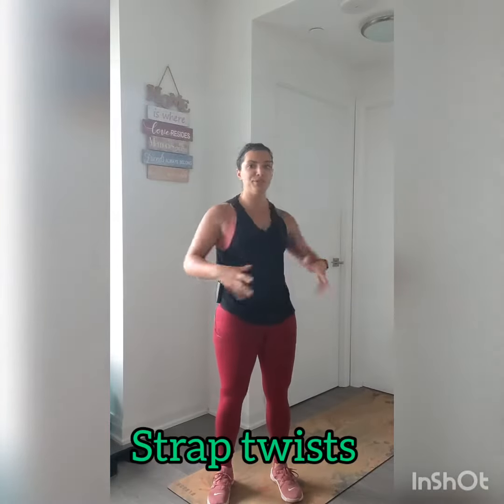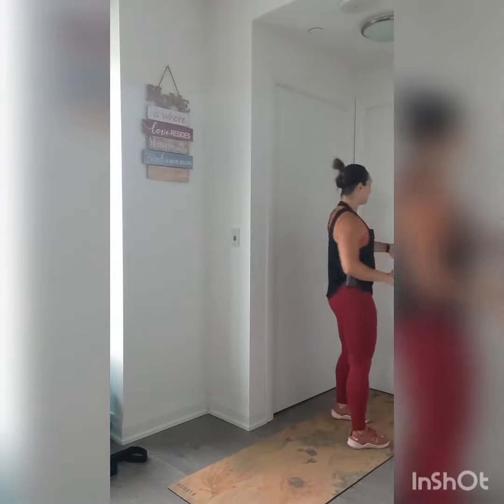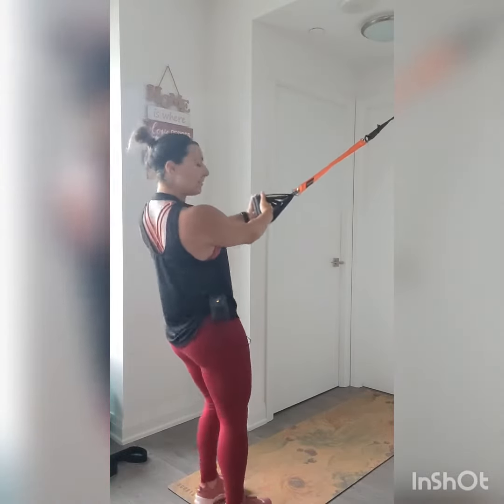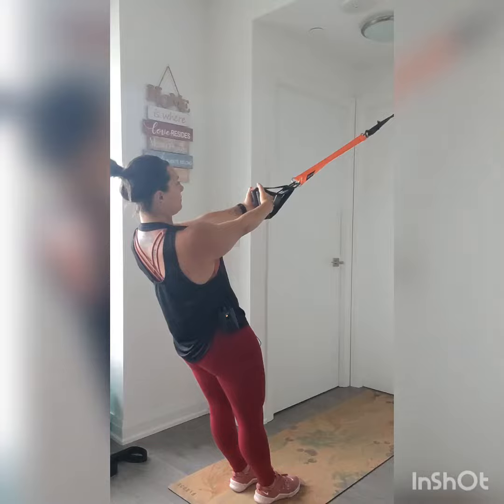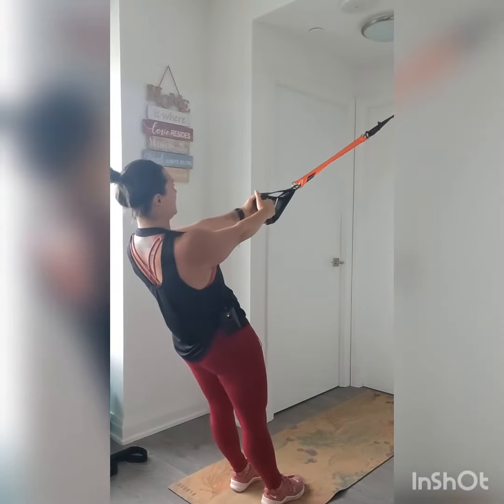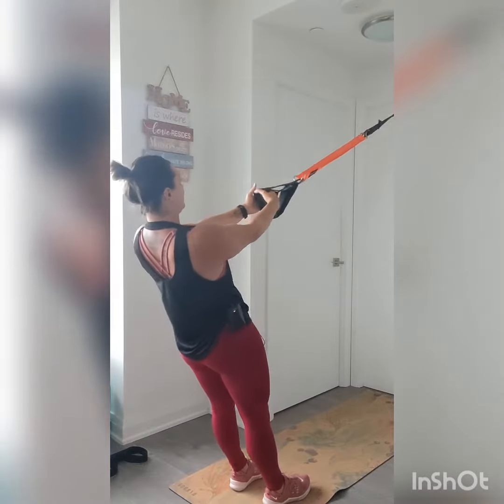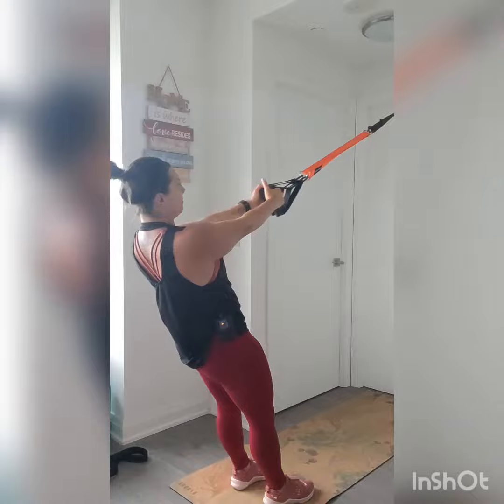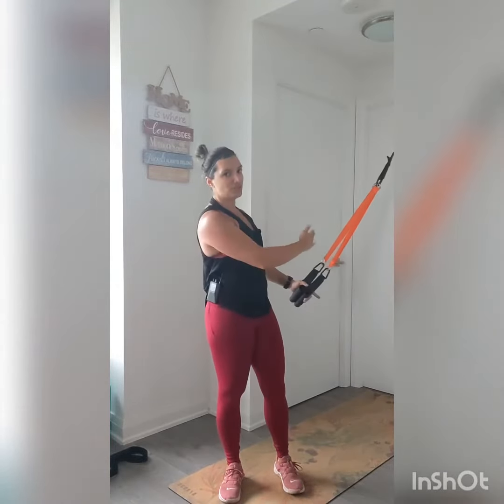Fitnixx exercise index-strap twists